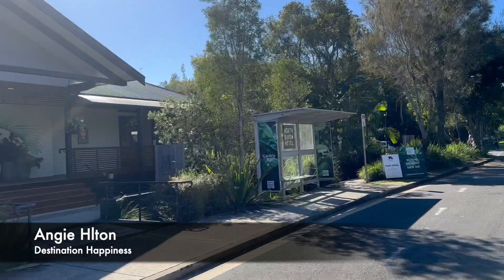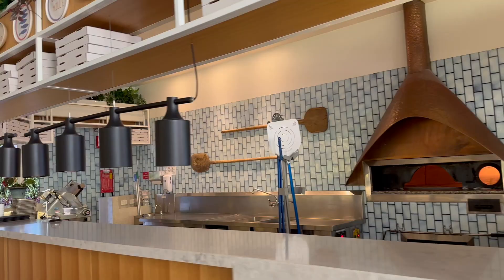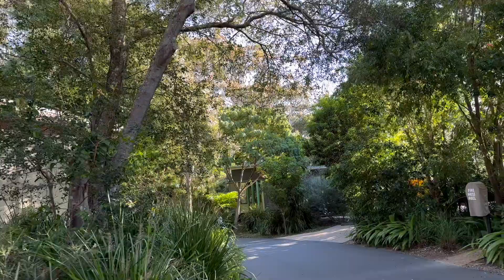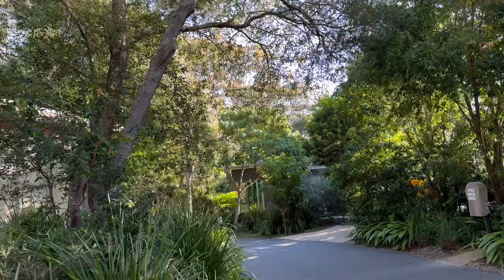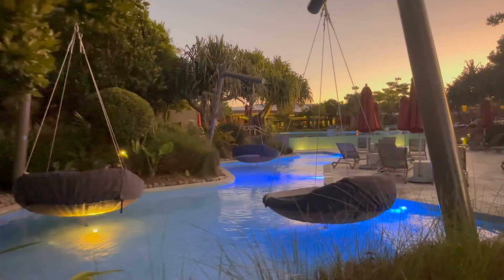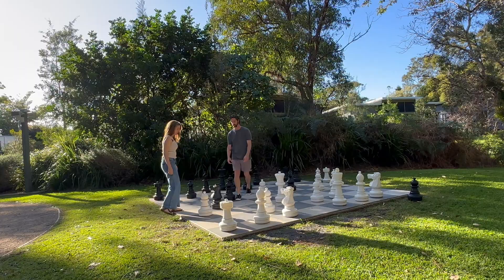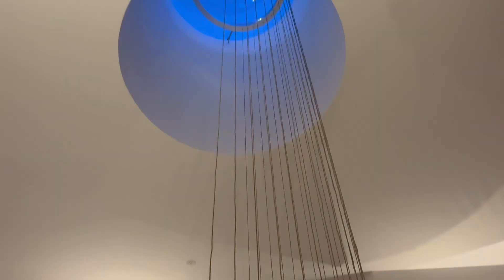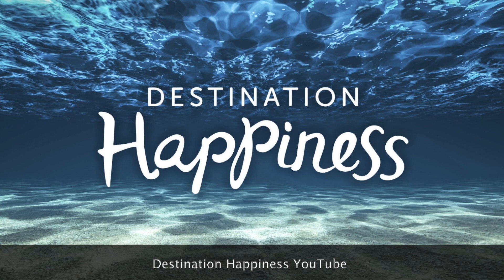Elements of Byron Review & The Farm Byron Bay with Angie & Will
Hey, everyone! Today, we have something truly special to share with you. We recently had the incredible opportunity to stay at the Elements of Byron resort in beautiful Byron Bay. And let me tell you, it was an experience we'll never forget.

As we arrived at the resort, we were immediately taken aback by its stunning beauty. Nestled amidst 50 acres of lush coastal landscape, the Elements of Byron is a true oasis. The design seamlessly blends with nature, creating a serene and harmonious atmosphere that instantly puts you at ease.
Our accommodation was nothing short of incredible. We stayed in one of the resort's spacious villas, and let me tell you, it was like stepping into a slice of paradise. The contemporary design, luxurious furnishings, and the private outdoor space was the perfect place to unwind and recharge.

Now, let's talk about the resort's amenities. One of the highlights for us were the infinity pools. With their crystal-clear waters and the backdrop of palm trees and the beach, it felt like we were swimming in pure bliss. We spent hours lounging by the pool, soaking up the sun, and immersing ourselves in the tranquility of the surroundings.

And of course, we had to check out Osprey Spa. This luxurious sanctuary offers a wide range of treatments and therapies that will leave you feeling completely pampered.

Now, let's talk about the culinary delights at the resort. We had the pleasure of dining at Graze, the resort's exquisite restaurant. The menu showcased a fusion of flavors and an emphasis on locally sourced ingredients.

Beyond the resort's boundaries lies the enchanting beauty of Byron Bay itself. The resort provides easy access to the pristine beaches and a variety of outdoor activities. We spent our days strolling along the golden sands and soaking in the breathtaking sunsets. It's a paradise for beach lovers and adventure seekers alike.

Lastly, we want to highlight the Elements of Byron's commitment to sustainability. The resort has implemented several eco-friendly practices, such as solar energy usage, water-saving initiatives, and organic waste management. It's inspiring to see how they prioritize environmental preservation while providing a luxurious experience for their guests.

Our stay at the Elements of Byron was nothing short of magical. From the luxurious accommodations to the stunning amenities and the surrounding natural beauty, it was an experience that exceeded all our expectations. We're truly grateful to have had the opportunity to share this incredible journey with you all.

The Farm Byron Bay

Escape the city and embrace the serene beauty of The Farm Byron Bay. This working farm offers a farm-to-table experience that is truly unforgettable.

Situated amidst the picturesque countryside of Byron Bay, The Farm is a sanctuary of sustainable agriculture. As you explore the lush fields and observe the organic produce being grown, you'll feel a deep connection to the earth and the food it provides.

Indulge in the culinary delights of Three Blue Ducks, the on-site restaurant. Here, talented chefs create mouthwatering dishes using ingredients sourced directly from the farm. From farm-fresh eggs to seasonal vegetables, every bite is a celebration of flavors and a testament to sustainable, locally sourced food.

Immerse yourself in the farm life with guided tours, where you'll learn about regenerative farming techniques and interact with the farm animals. The playful pigs and curious chickens will charm you as you witness the beauty of nature in action.

Before you leave, make sure to visit The Farm Shop, a treasure trove of locally produced goods. From freshly baked bread to artisanal cheeses, you'll find a range of products that showcase the region's craftsmanship and commitment to sustainability.

Take a moment to unwind at the Picnic area, surrounded by the farm's scenic beauty. Enjoy a leisurely meal with delicious treats from The Farm Shop, allowing the soothing sounds of nature to envelop you.

The Farm Byron Bay is more than just a farm; it's a place that nourishes the soul. It's a reminder of the importance of sustainable living, connecting with nature, and embracing the simplicity of farm life. Plan a visit to The Farm and immerse yourself in the beauty of this sustainable paradise.

We hope you enjoyed this vlog and that it has inspired you to consider a stay at the Elements of Byron resort.

By Angie Hilton & Will Kinkead